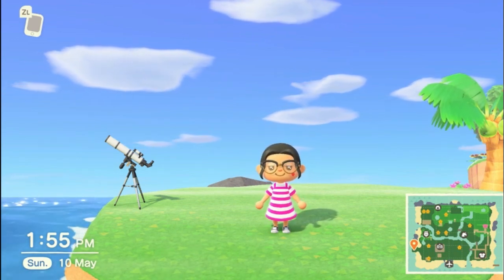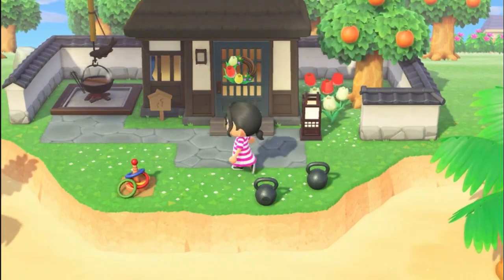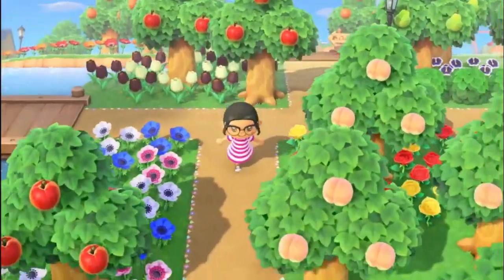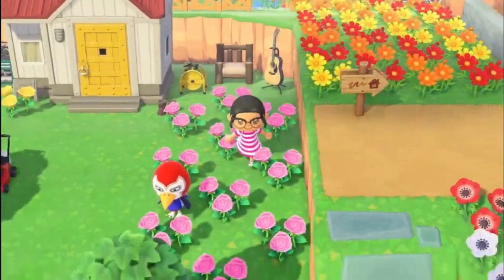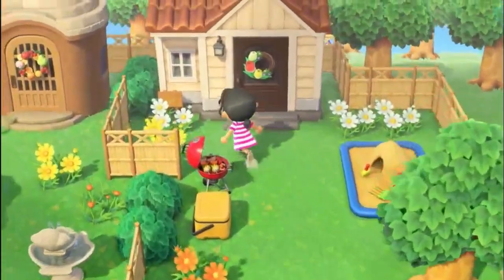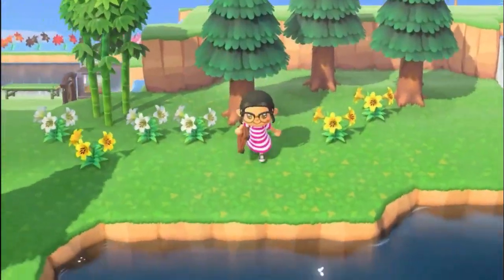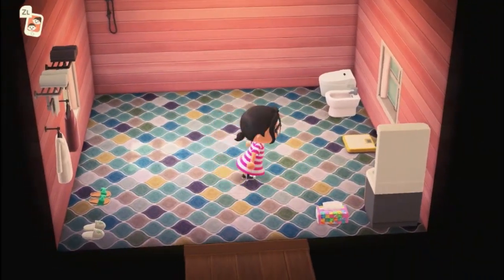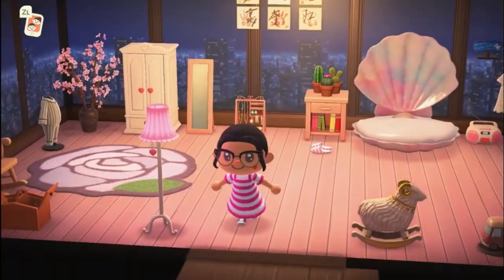Updated Reverie Island Tour! | 5 Star Island! | Animal Crossing: New Horizons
I just got an island rating of 5 stars, so I thought I would give you guys an updated island tour!

Daisy floor pattern creator ID: MA-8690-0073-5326